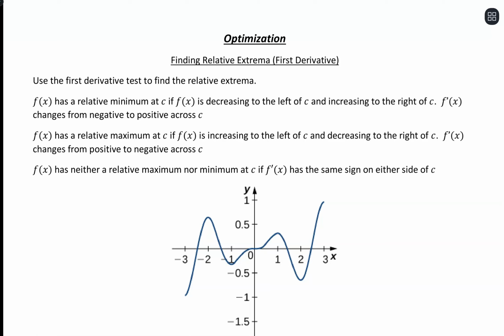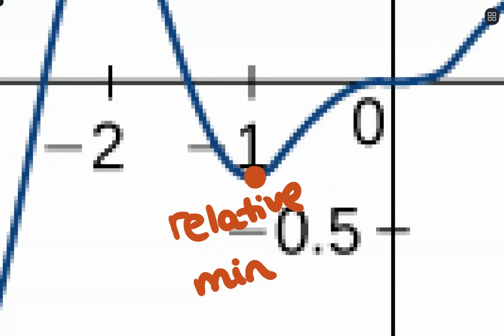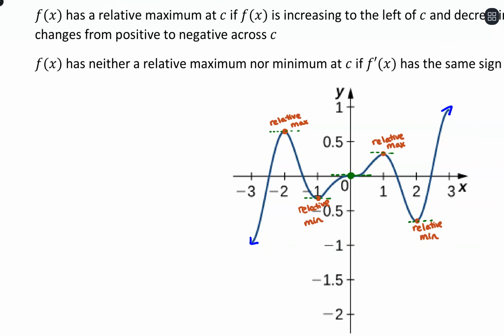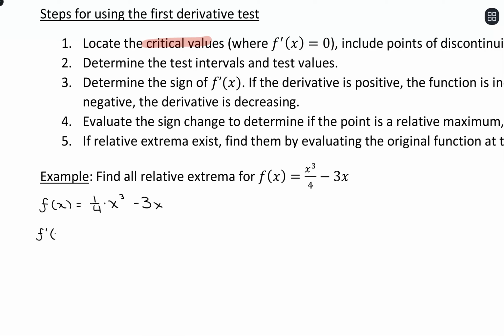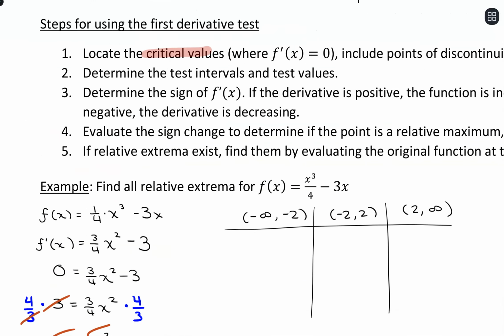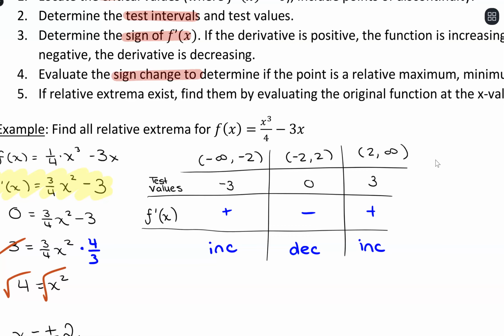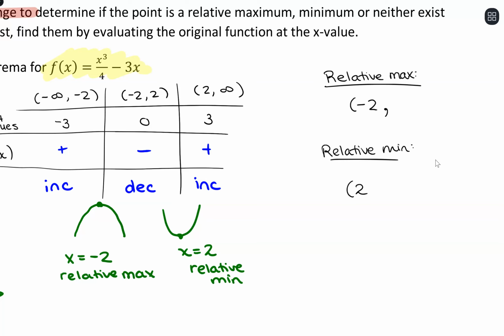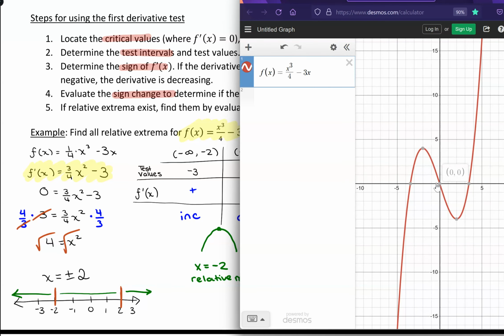Finding Relative Extrema with First Derivative